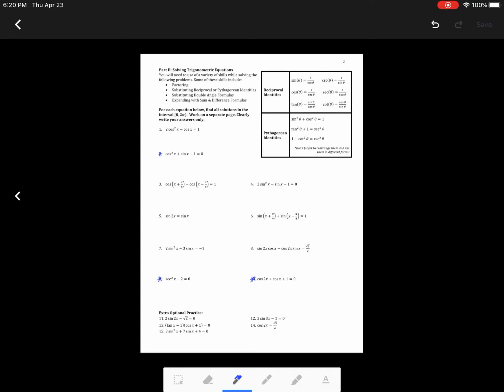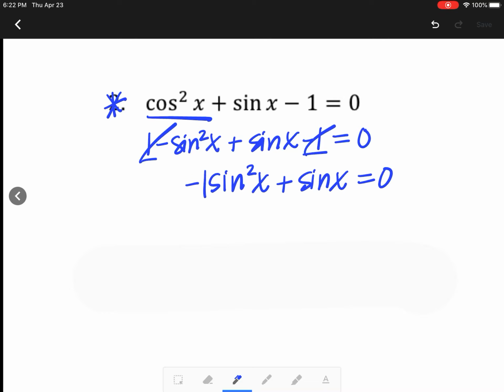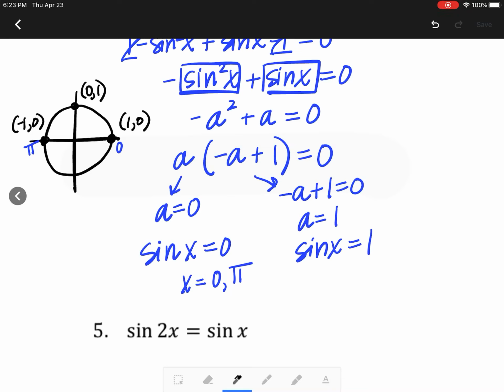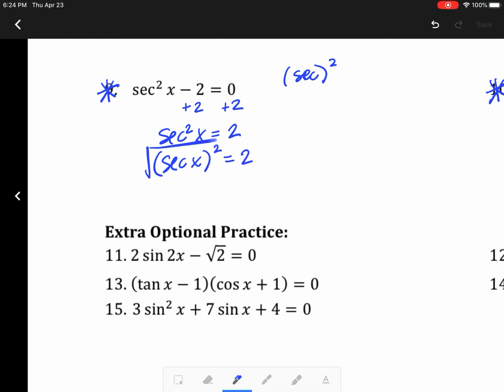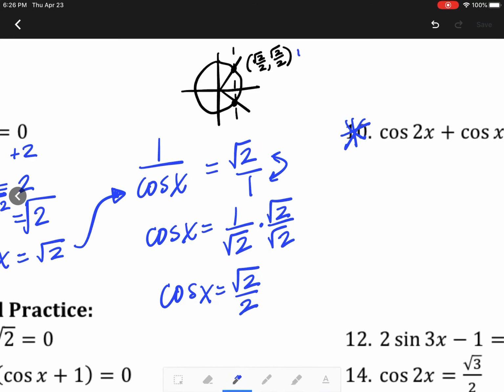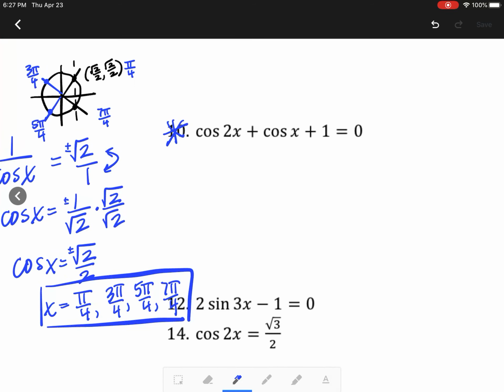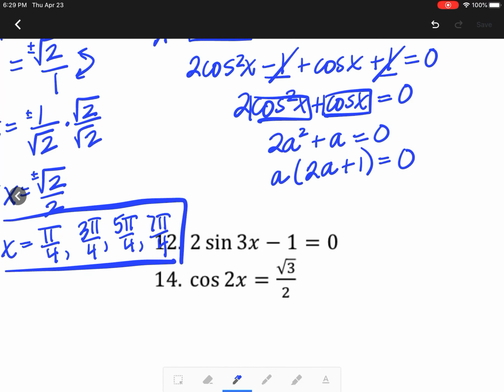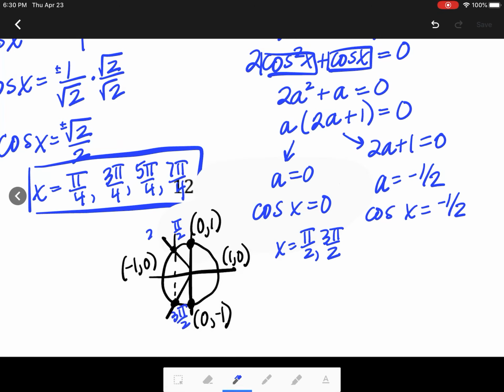Intro to Calc Task 6.8 Examples